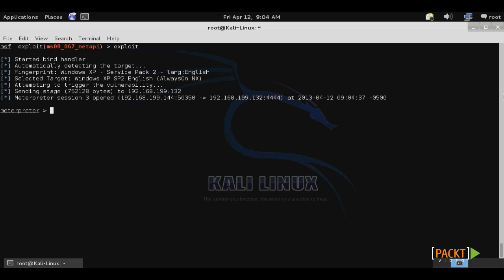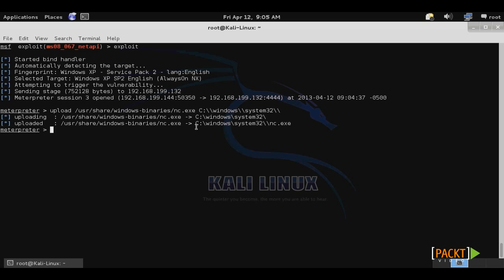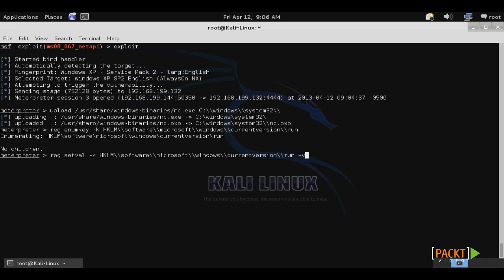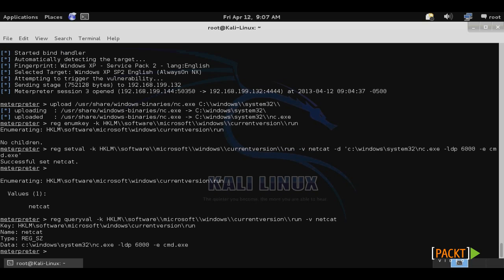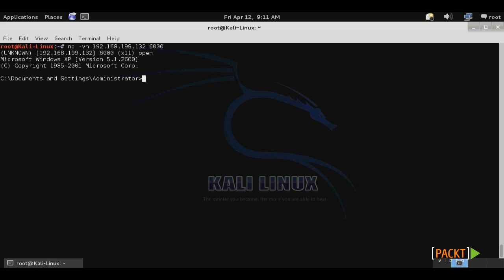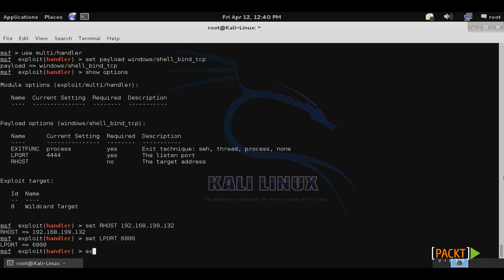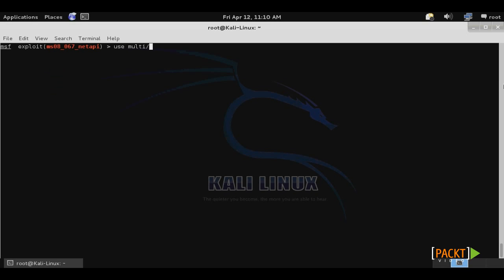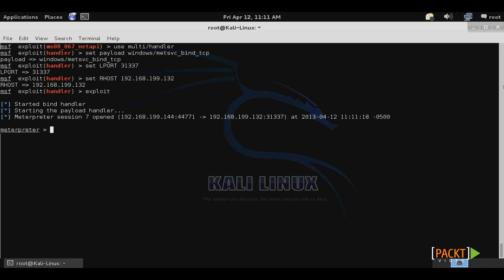c75 Maintaining Access